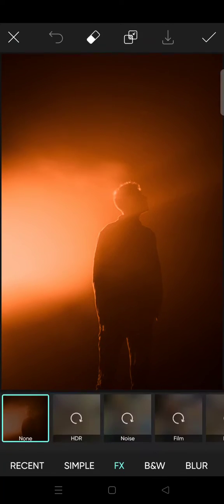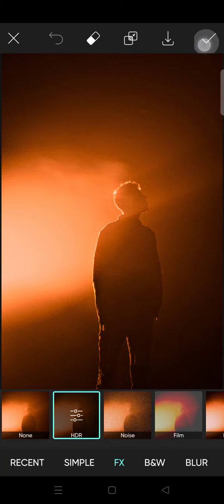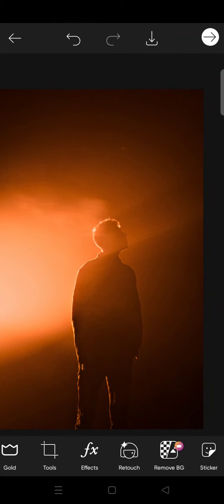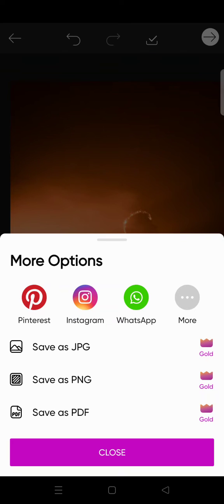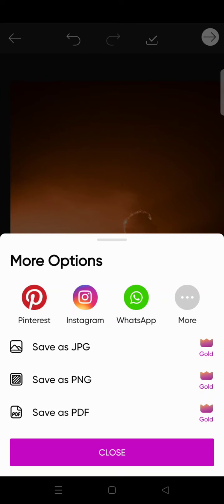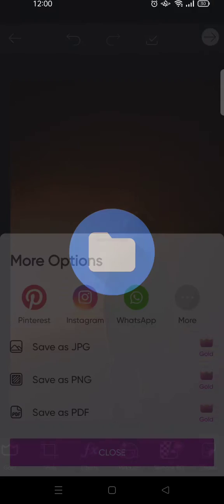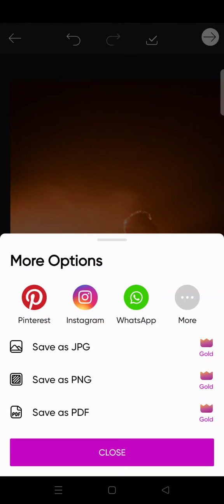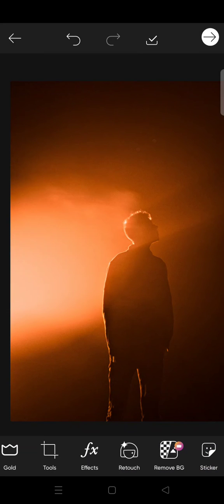How to Save Photo from Picsart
Here is how to save photo you've edited on Picsart